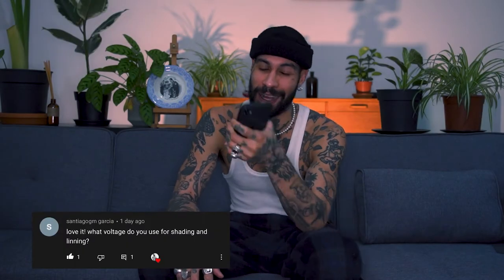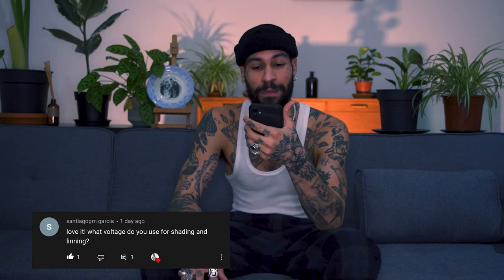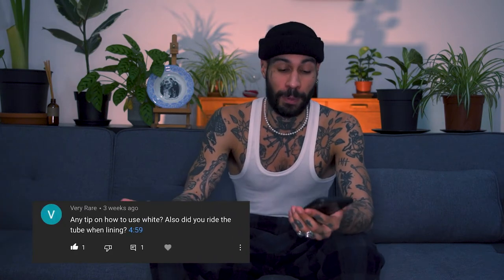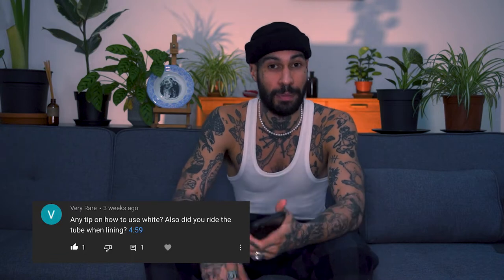TINY Scorpion in someone's ear | Delphin Musquet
In this video I'm tattooing a tiny macro scorpion on my client's ear that I've drawn on first and explaining what voltage I'm using to run my machine and power supply and also how I'm using white ink.

You can purchase my tattoo equipment here below:
DYNAMIC black TATTOO INK
MAKKURO SUMI Gray Tone Tattoo INKS
DYNAMIC white TATTOO INK
Rotary tattoo machine
Tattoo Cartridges Needles
Tattoo Power Supply
Thermal printer/Stencil machine
Thermal Transfer Paper
Stencil Stuff Tattoo Stencil Application Solution
Apple iPad Pro

Video equipment:
Camera Sony Alpha 7 III

.SANS PATRIE.